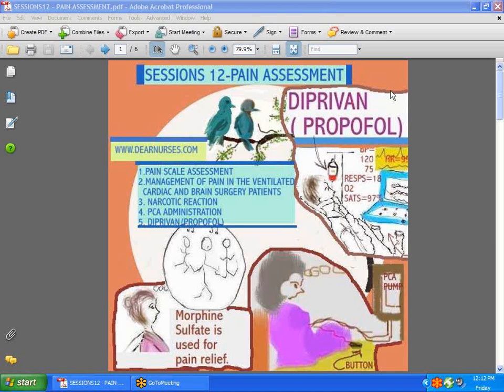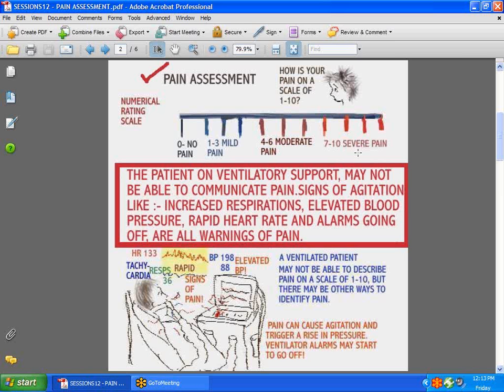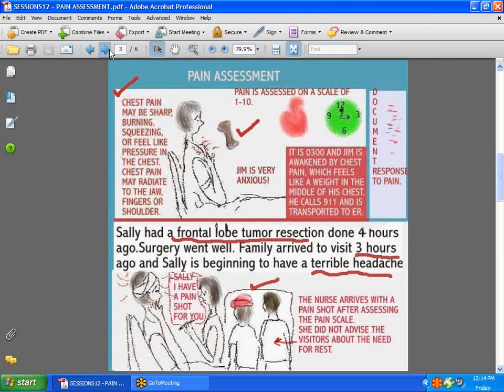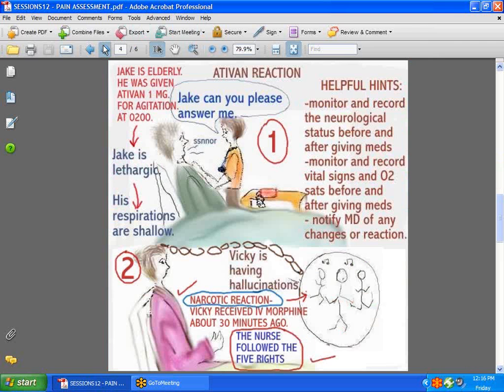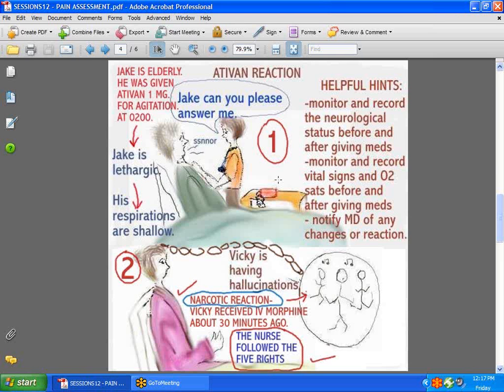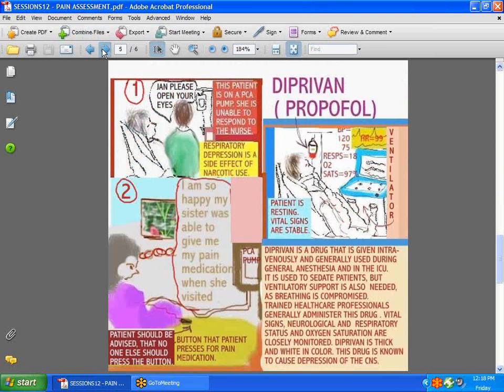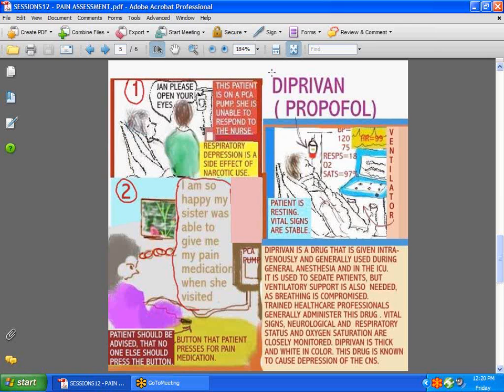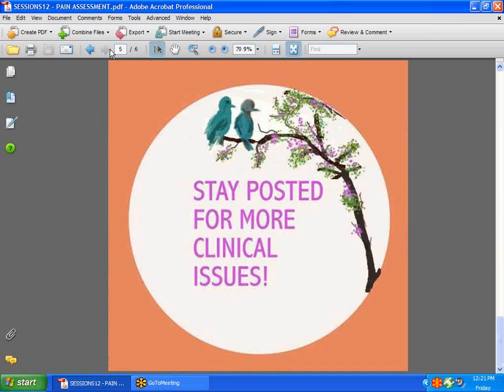SESSIONS for NURSES 12 - PAIN ASSESSMENT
Pain Scale assessment. Pain in the ventilated, cardiac and brain patient. Ativan, Narcotic reaction, PCA Administration. Basal versus Bolus. DIPRIVAN (PROPOFOL) and its uses.